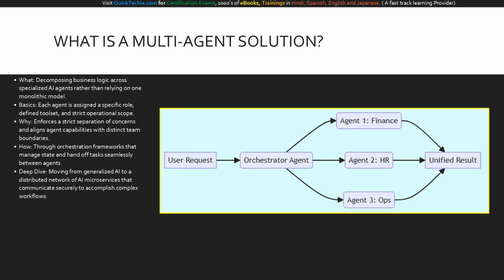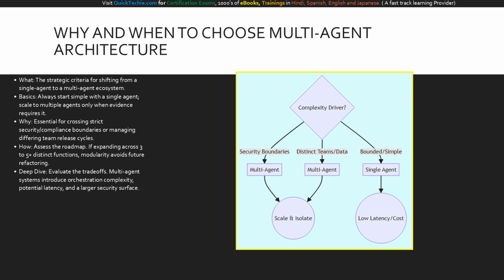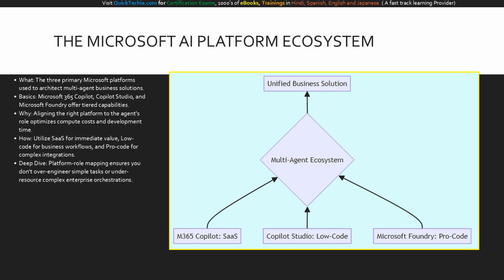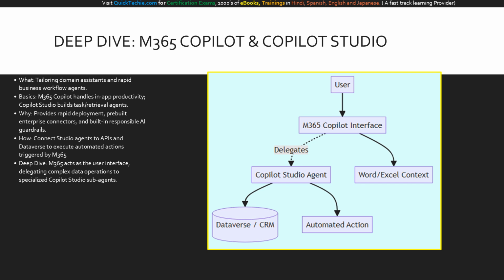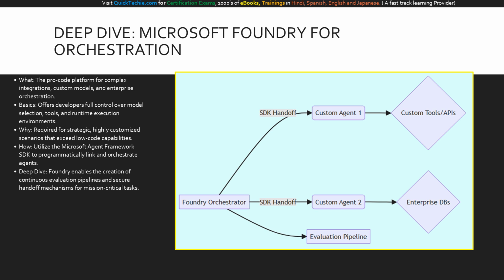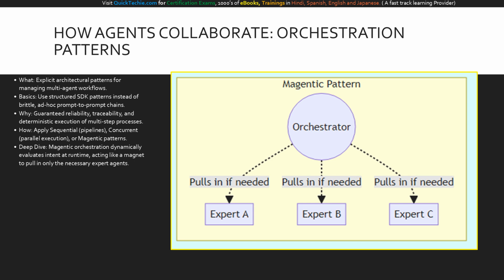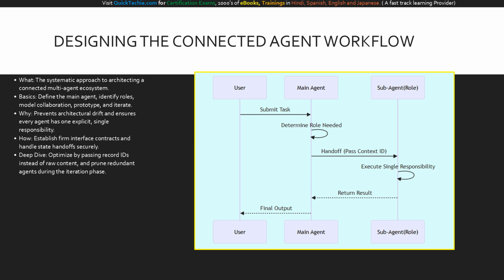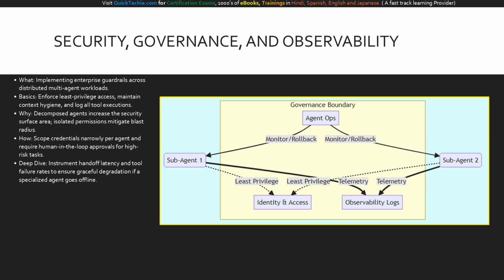Module 6 Architecting Multi Agent AI Solutions for the Enterprise (Microsoft AB-100 Agentic AI )